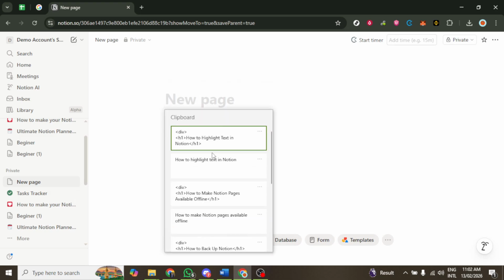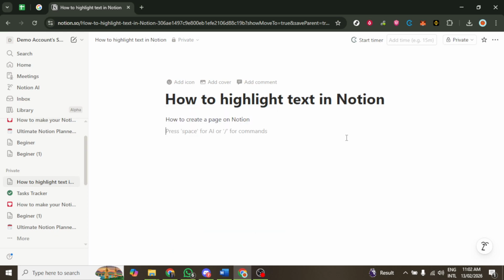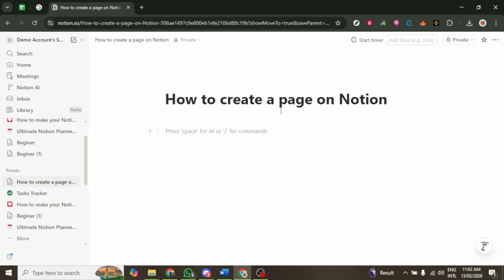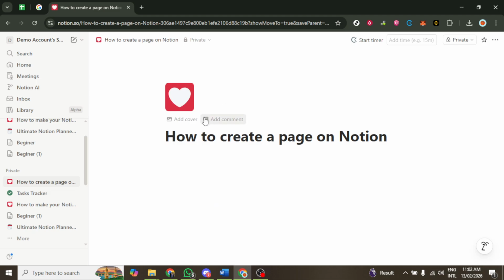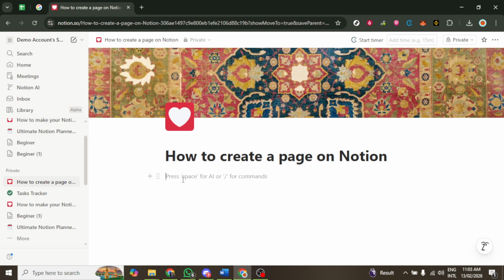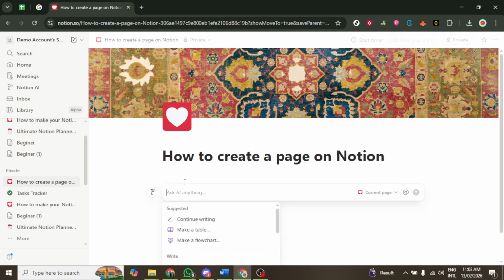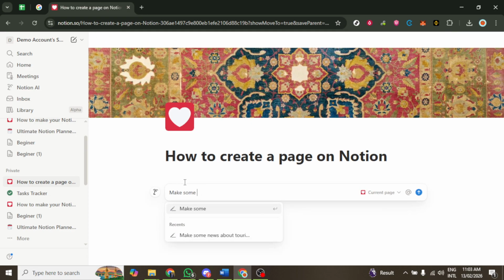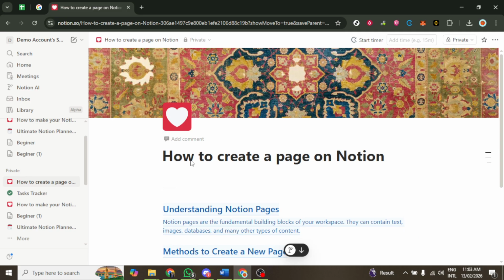How to create a page on Notion[LATEST GUIDE]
In today's Video we cover, How to create a page on Notion